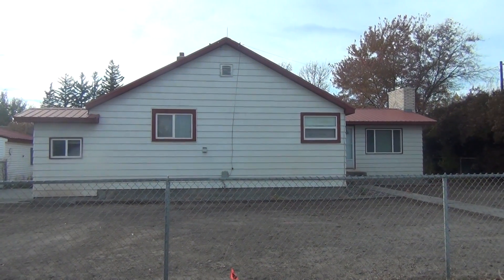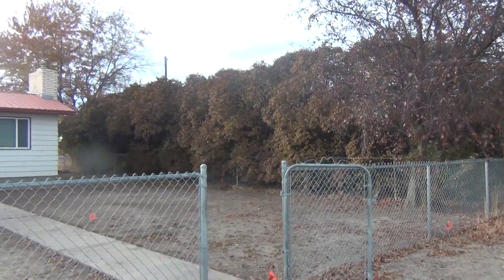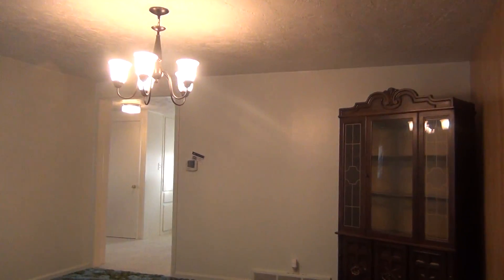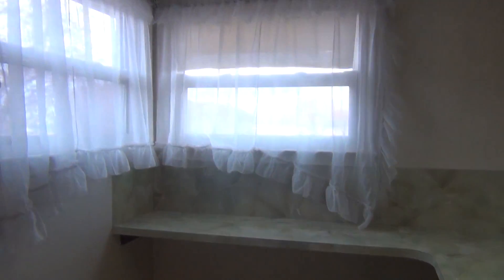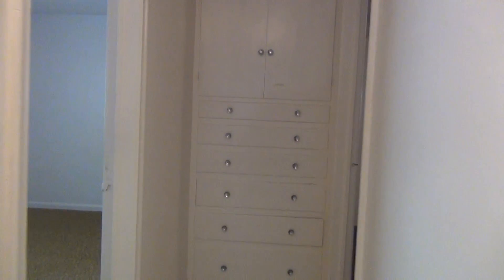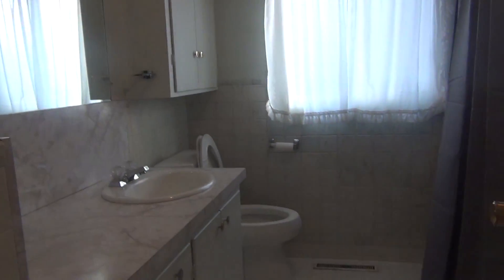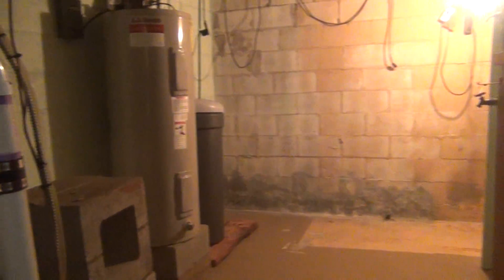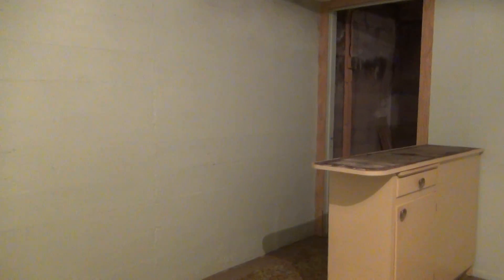975 w 145 n - Home for rent in Idaho Falls from Home River Group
Home on 145 N - Home for rent on 145 N in Idaho Falls features:  1200 sqft Home off of County Line Rd in Idaho Falls features 2 bedrooms, 1 bathroom, garage, patio, fenced yard, washer and dryer included.

Home River Group works with tenants and property owners to provide a great renting and investment property experience.   Tenants can search for rental homes and apartments, view pictures, and watch video tours at our website. Property owners and investors enjoy our easy to read statements, regular inspection program, online portals, custom accounting reports, and our great customer service. We specialize in working with investors to improve cash flow and protect their investment. For more information on our management services download our owner information packet from our website. We manage homes, apartments, plexes, condos, town-homes, and more. Our property management services are currently available in Utah and Eastern Idaho, with offices in Salt Lake, Idaho Falls, Pocatello, and St. George.